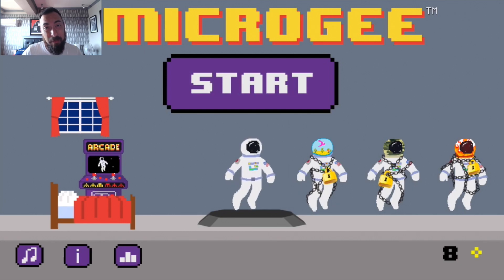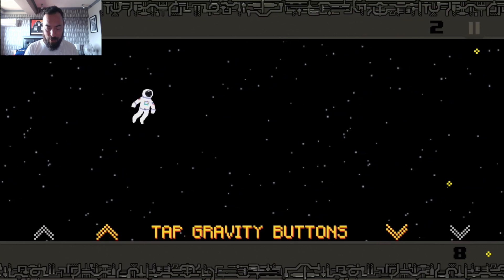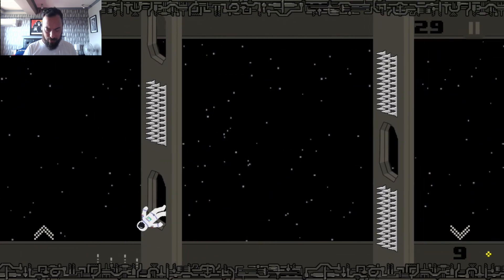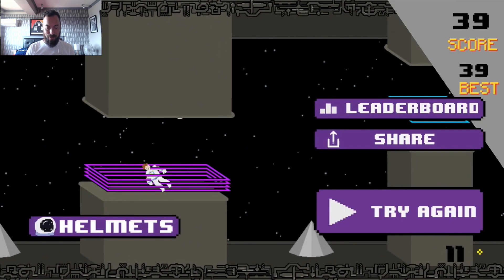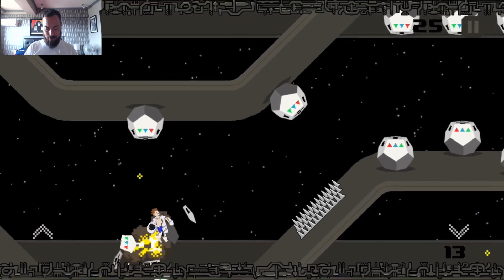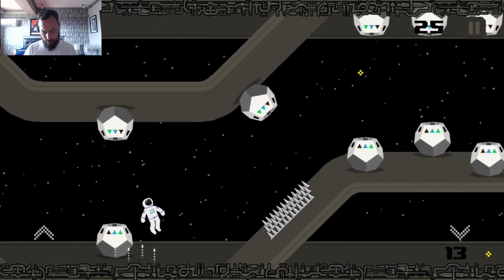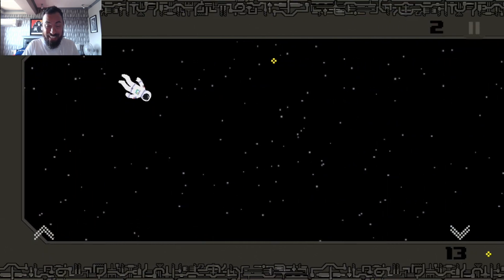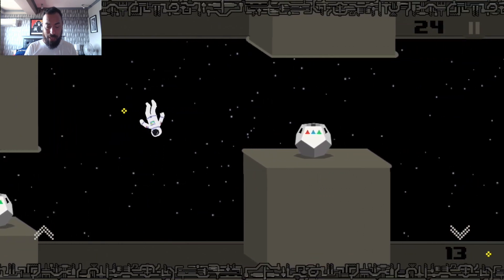MICROGEE - Buildbox Game Review 303 - DUDE FLOATING IN SPACE!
I play games, make games and everything in between.  I review mobile games with a focus in Buildbox Games along with Game Dev Tips and the process of me making a game.